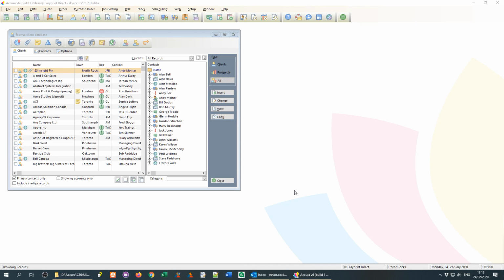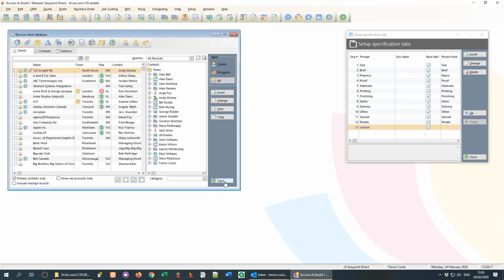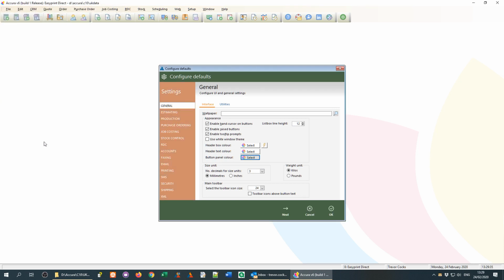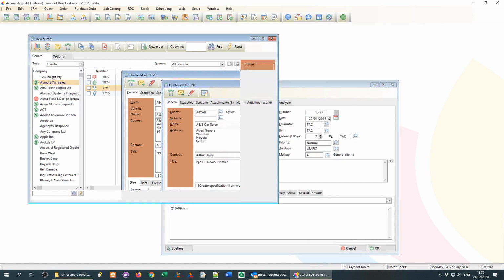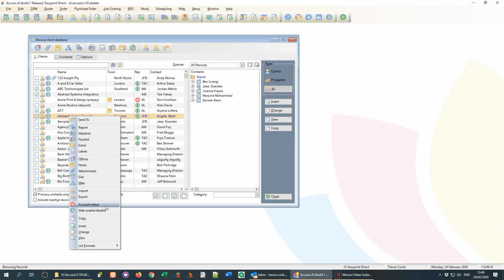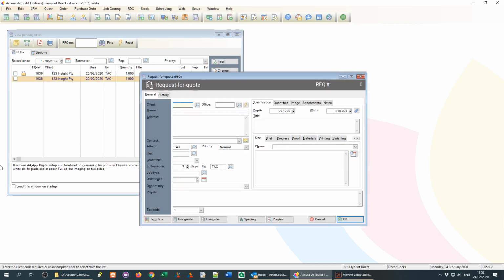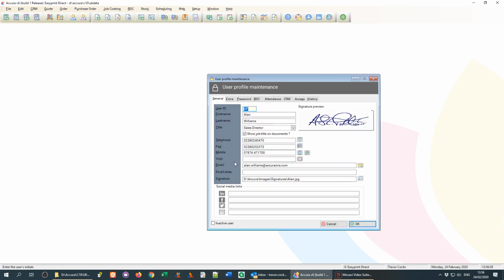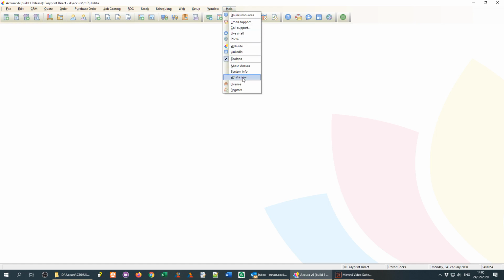v6.-00 - new feature compilation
See all of the new features and enhancements in Accura version 6.00 - which is a landmark release.